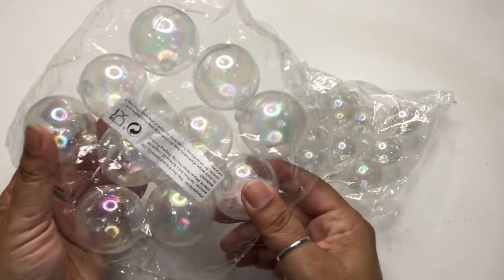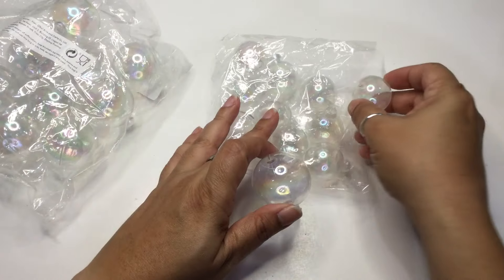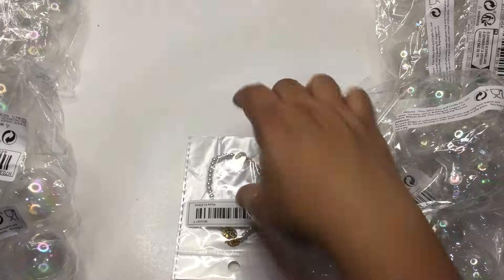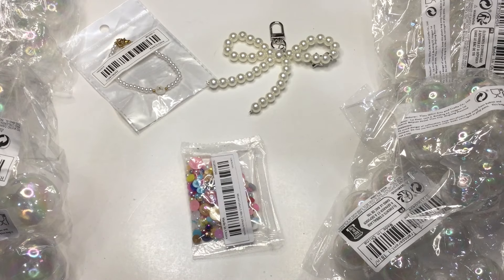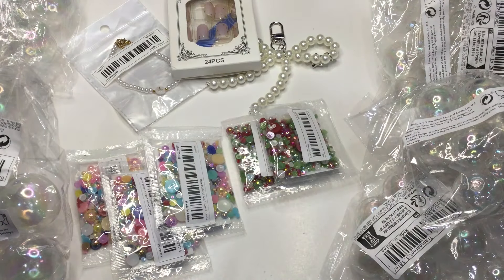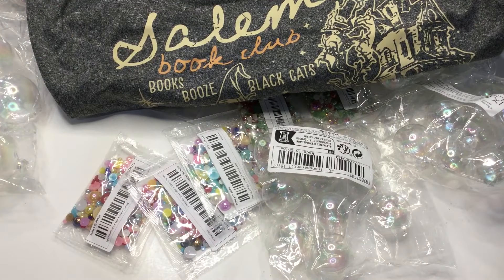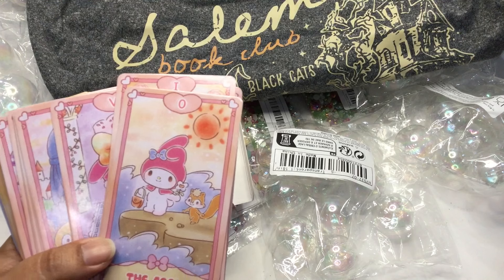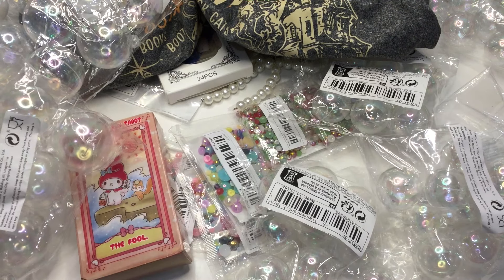The Month of October TEMU Haul #3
This is my third TEMU haul for the month of October. I ordered random things such as stationary, stickers and more. I was really excited to receive these items and share it with everyone on what I ordered. I ordered these things myself. I already ordered more and I have more packages coming. I can't wait to show you what else I got.